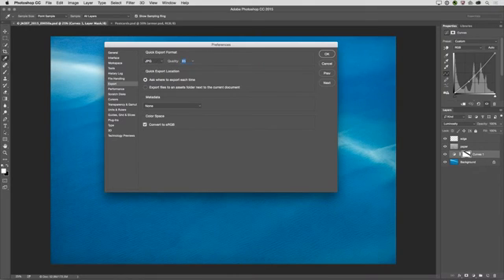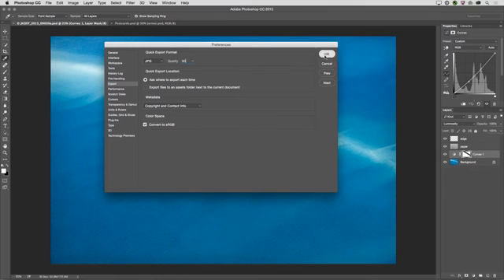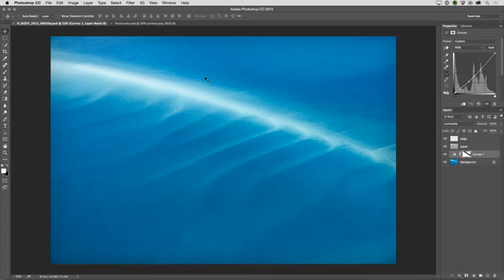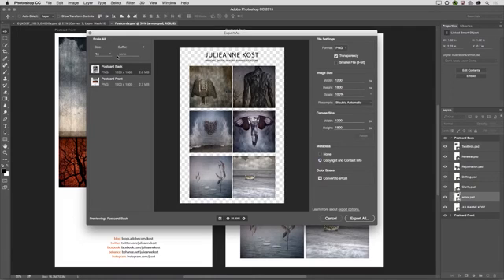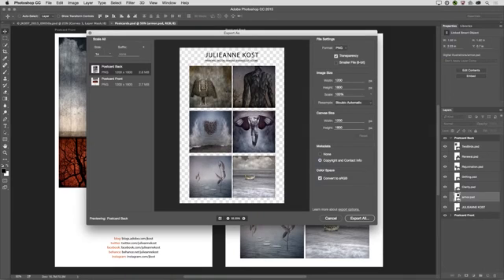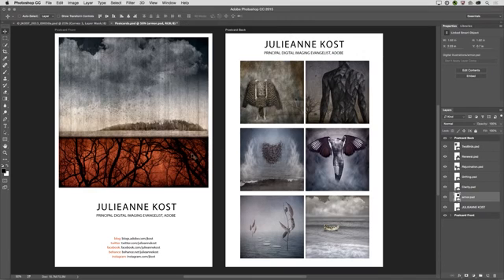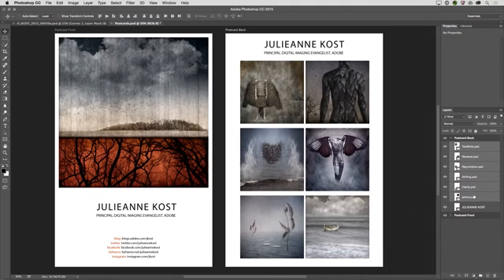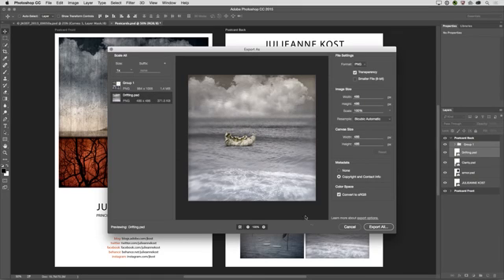Adobe Photoshop CC | Julieanne Kost | New Quick Export and Export as Feature